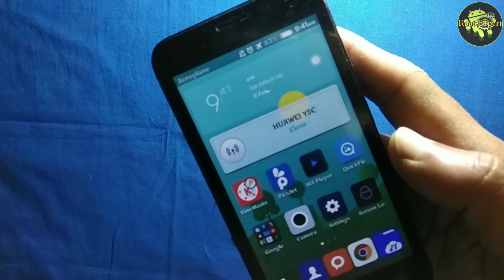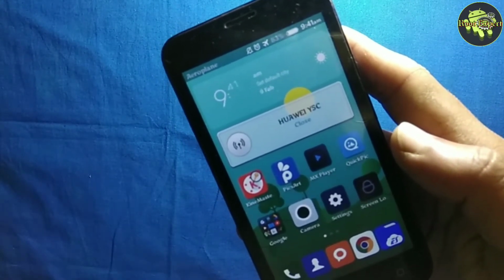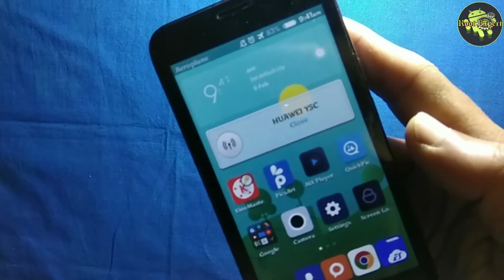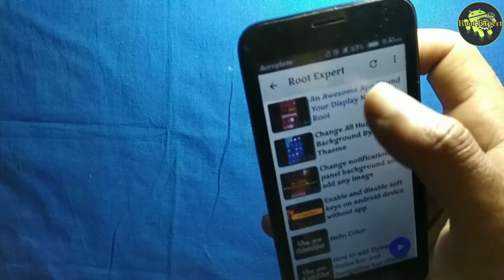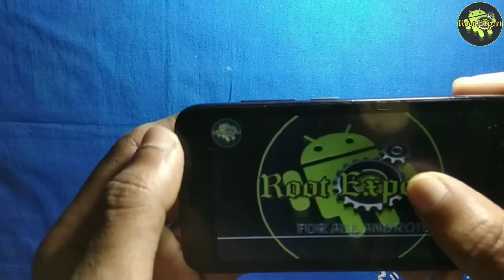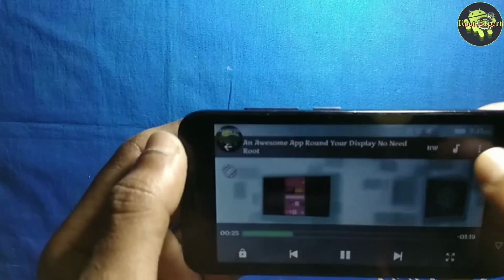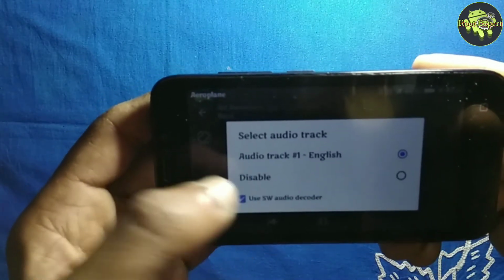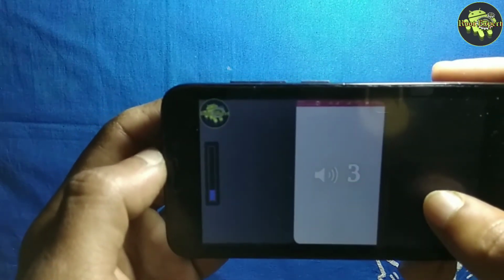How To Make Double Sound on MX Player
Welcome to a new video of my youtube channel Root Expert. In this video I showed you How To Make Double Sound In MX Player. It is a hidden features of MX Player.